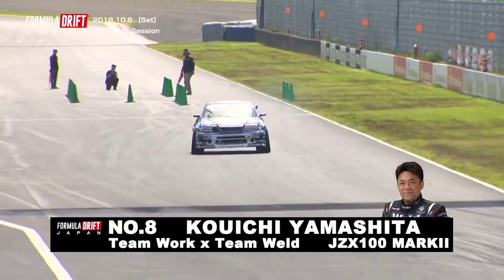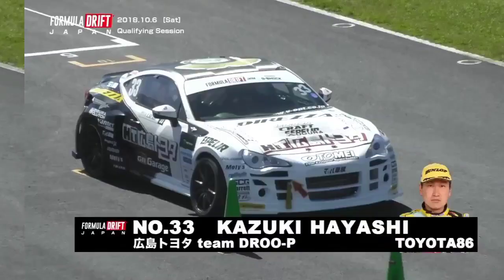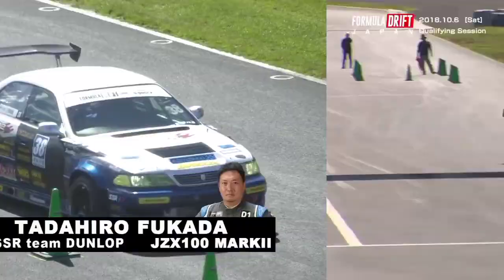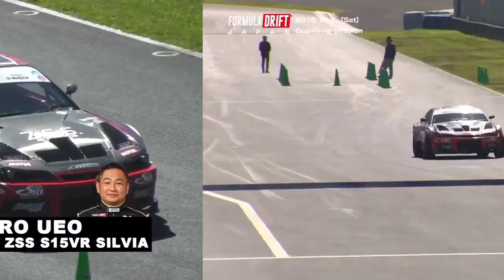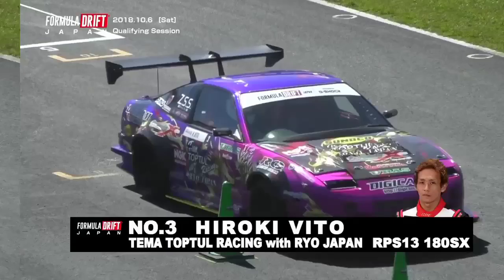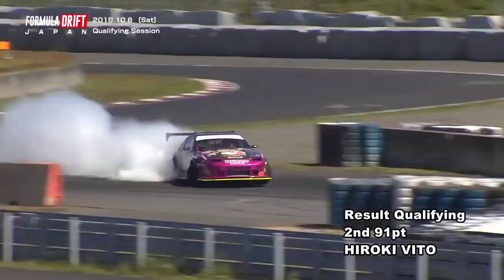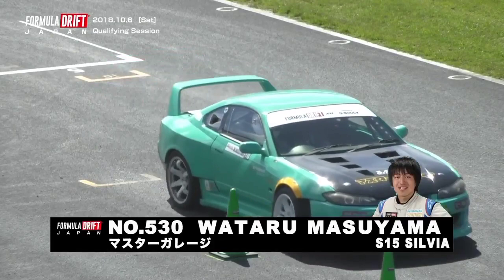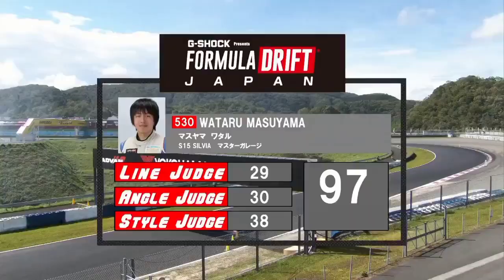Hiroki Vito formula drift Japan qualification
Hiroki Vito qualifying 2nd in formuald Jp

Big shoutout To Hiroki for killing it

Made sure to leave all the initiations just to show how drivers in Jp prefer to take initiations and don't upshift lefft right left right hand brake snake into corners

Full fd Video yt link with all drivers runs